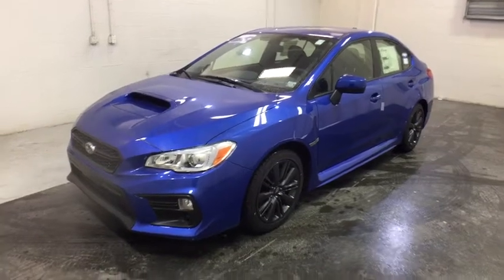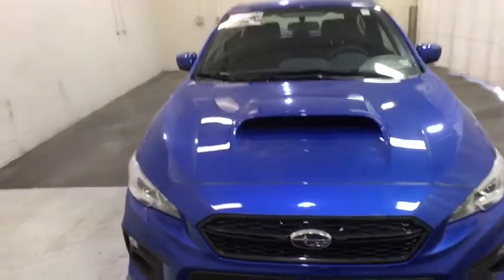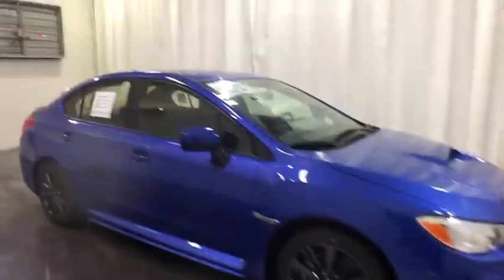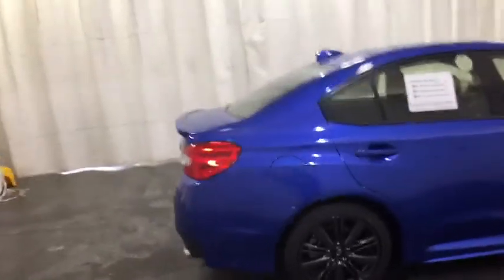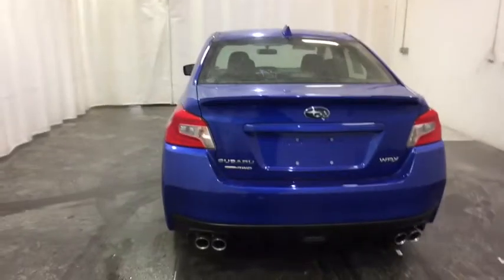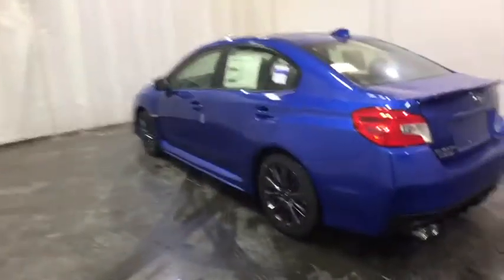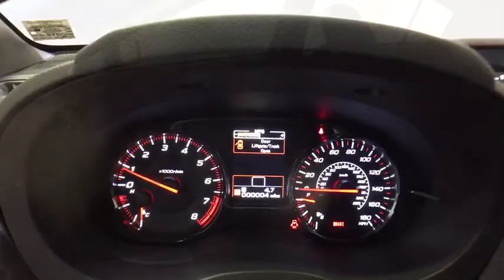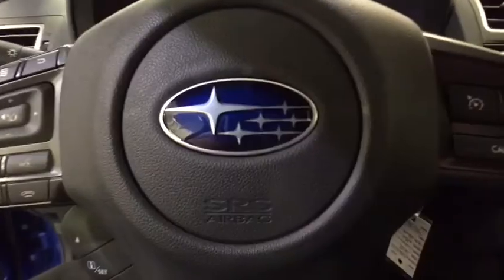2018 Subaru WRX Troy, Colonie, Glenville, Clifton Park, Saratoga Springs, NY 5180478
2018 Subaru WRX  - Stock#: 5180478 - VIN#: JF1VA1A68J9818672

BACK-UP CAMERA, ALL WHEEL DRIVE, BLUETOOTH, MP3 Player, KEYLESS ENTRY, 27 MPG Highway, SAT RADIO, TURBOCHARGED, ALLOY WHEELS!.Rally-bred and born to run, the 2018 Subaru WRX is the pure distillation of performance engineering. The balanced design of Symmetrical All-Wheel Drive creates uniform stability and delivers an optimal distribution of power for maximum traction. Which means you can confidently rocket out of corners on the track, kick up dirt on back roads, and head out on a road trip in all kinds of conditions. The unique SUBARU BOXER engine has pistons that move side to side, cancelling out each others vibrations so it can run smoother and more efficiently. This horizontal layout offers better balance while delivering a maximum transfer of power. The 268hp Direct-Injection Turbocharged engine features a twin-scroll turbocharger for near-instant boost response and maximum power across a wide power band, delivering 258 pound-feet of torque from 2,000 to 5,200 RPM. Available newly redesigned 18-inch wheels with dark metallic gray finish and a double-spoke design give the WRX a powerful presence both in its style and in its cornering capability. With a 60/40-split fold-down rear seatback and a spacious 12.0 cu. ft. trunk, the WRX can fit enough gear for any expedition. And with standard roof rack brackets added for 2018, that versatility is expandable. STARLINK Multimedia connects apps to your vehicle and to your fingertips. Access news, navigation, food, weather, music, podcasts, audiobooks, and other multimedia content. Whether you use an iOS or Android device, you can keep your hands on the wheel and attention on the road.
ALL WEATHER FLOOR MATS  -inc: Part number J501SVA200,CARGO TRAY  -inc: Part number J501SFJ400,REAR BUMPER APPLIQUE  -inc: Part number E771SFJ600,Turbocharged,All Wheel Drive,Power Steering,ABS,4-Wheel Disc Brakes,Brake Assist,Aluminum Wheels,Tires - Front Performance,Tires - Rear Performance,Temporary Spare Tire,Heated Mirrors,Power Mirror(s),Rear Defrost,Intermittent Wipers,Variable Speed Intermittent Wipers,Rear Spoiler,Daytime Running Lights,Automatic Headlights,AM/FM Stereo,CD Player,Satellite Radio,MP3 Player,Bluetooth Connection,Back-Up Camera,Auxiliary Audio Input,HD Radio,Smart Device Integration,Steering Wheel Audio Controls,Bucket Seats,Pass-Through Rear Seat,Rear Bench Seat,Adjustable Steering Wheel,Trip Computer,Power Windows,Leather Steering Wheel,Keyless Entry,Power Door Locks,Remote Trunk Release,Cruise Control,Climate Control,A/C,Cloth Seats,Driver Vanity Mirror,Passenger Vanity Mirror,Driver Illuminated Vanity Mirror,Passenger Illuminated Visor Mirror,Floor Mats,Security System,Engine Immobilizer,Traction Control,Stability Control,Front Side Air Bag,Tire Pressure Monitor,Driver Air Bag,Passenger Air Bag,Front Head Air Bag,Rear Head Air Bag,Passenger Air Bag Sensor,Knee Air Bag,Child Safety Locks